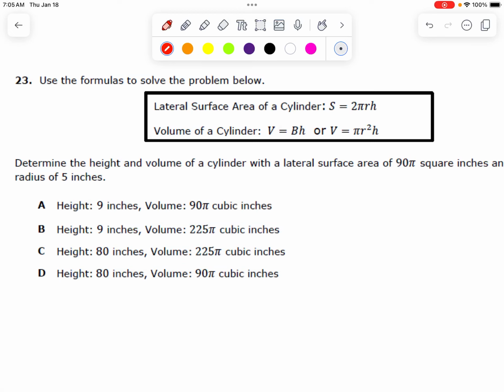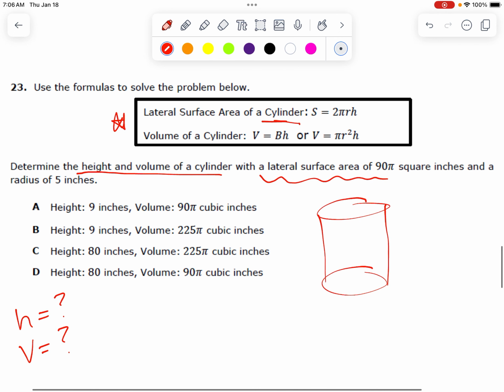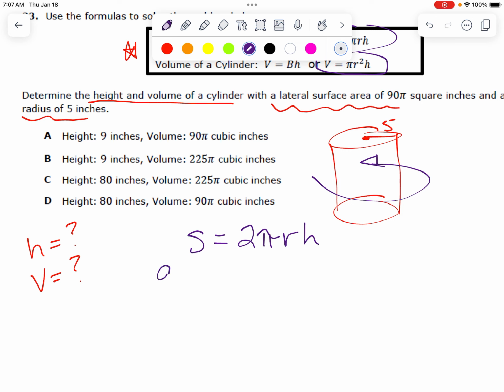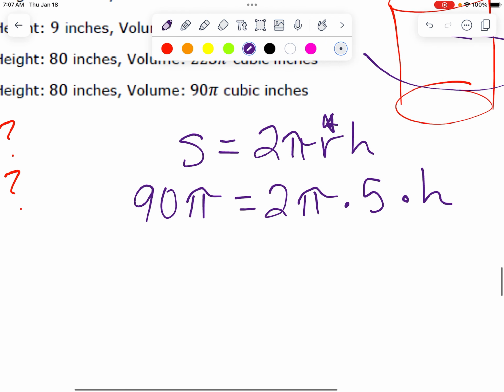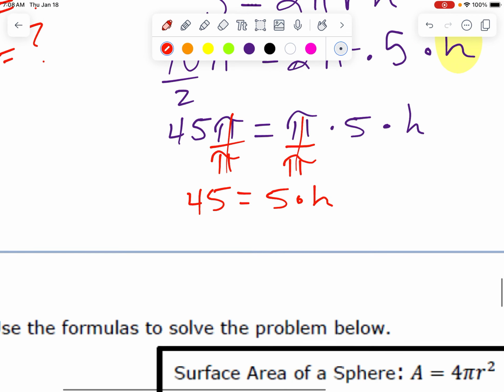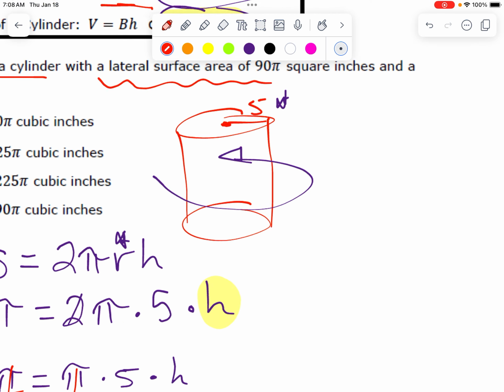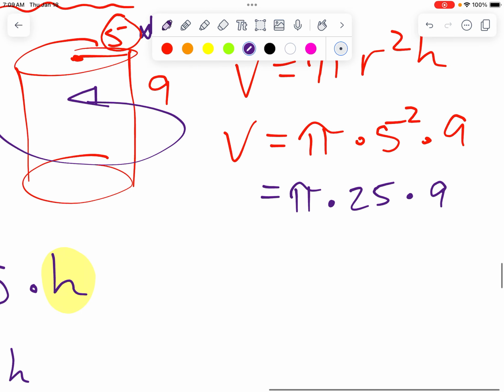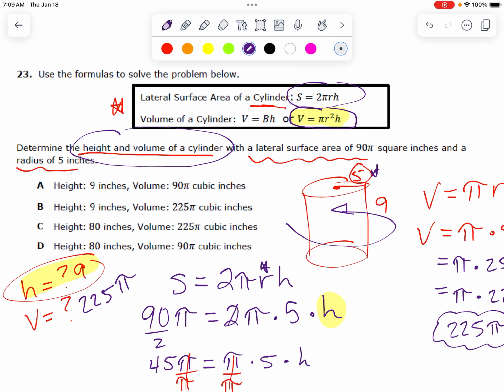LATERAL SURFACE AREA AND VOLUME OF A CYLYNDER - TSIA PRACTICE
How to find the volume of a cylinder when given the lateral surface area and radius only.  Thanks.

TEXAS SECONDARY MATHEMATICS
Texas Success Initiative Assessment  TSIA PRACTICE PROBLEM